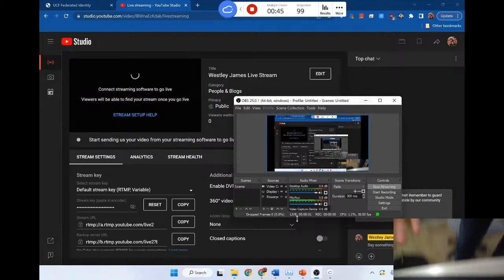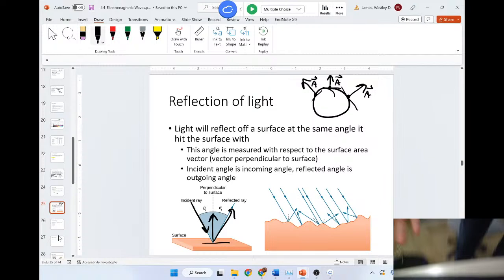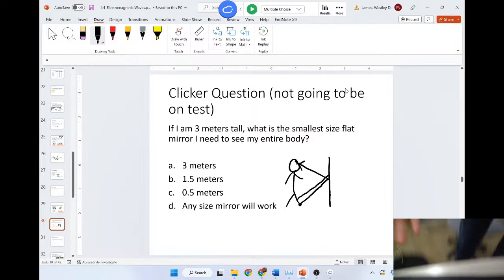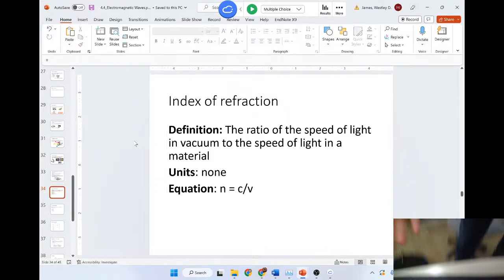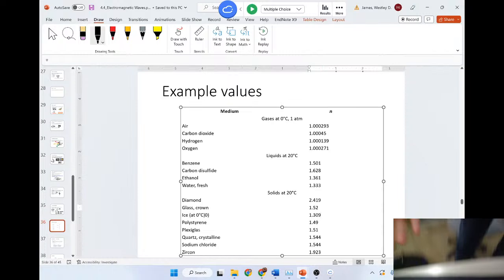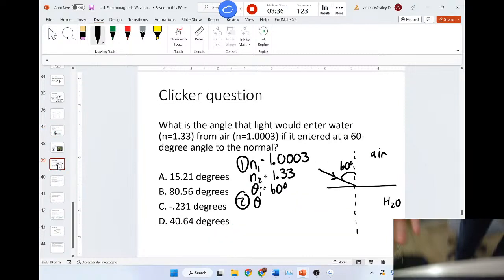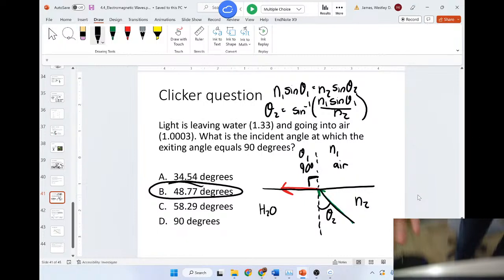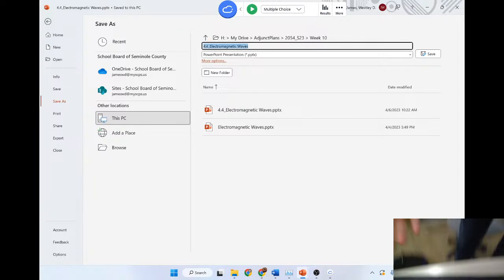Westley James Live Stream